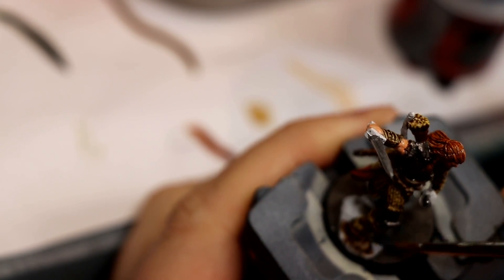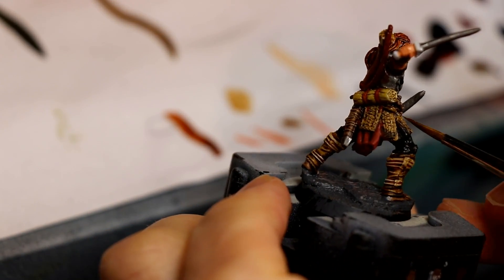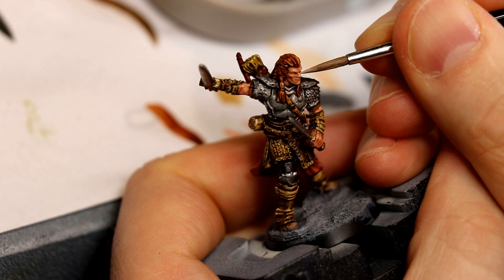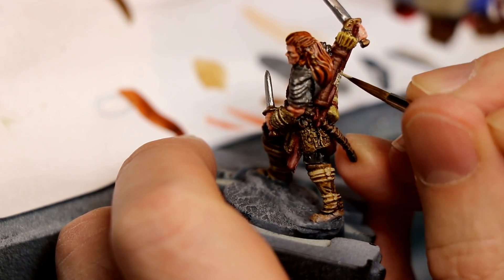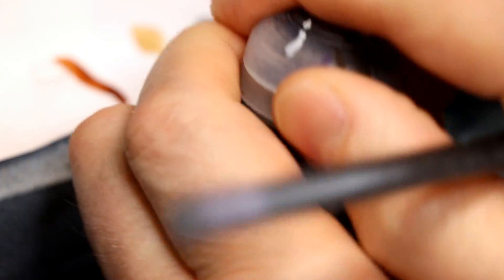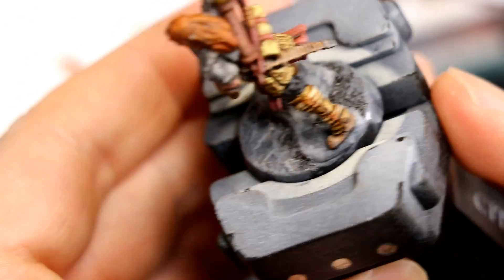How To Paint A Nolzur's Marvelous Miniatures Dungeons & Dragons Human Fighter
This miniature is currently for sale!

In this video, How To Paint A Nolzur'S Marvelous Miniatures Dungeons & Dragons Human Fighter, I show you how I went about quickly and easily painting this figure for use in role-playing and tabletop gaming! EDIT: Oops - this is a Deep Cuts Pathfinder Battles miniature!

Nolzur's Human Fighter

Follow MiniJunkie On Social Media!

My Airbrush Equipment:

Iwata HP BCS
Iwata HP C Plus
Iwata Compressor

Equipment Used to Make My Videos:

Canon 80D DSLR
Canon 40mm Lens (for intro)
Canon EFS 18-135mm (for painting section)
Boya LAV mic
Blue Yeti Microphone (voice over)

Intro logo music licensed from Audio Jungle (Envato Market).
Intro animation licensed from Videohive (Envato Market).